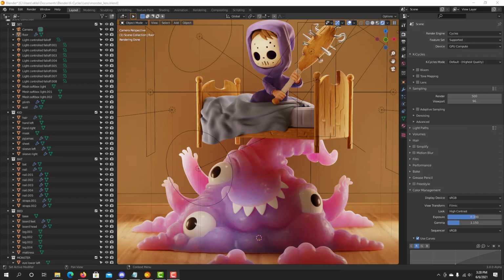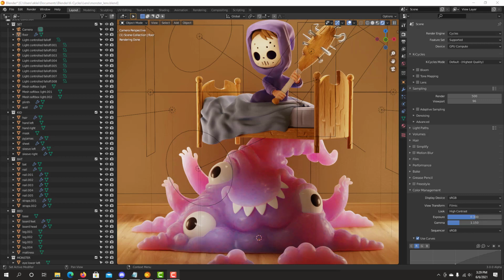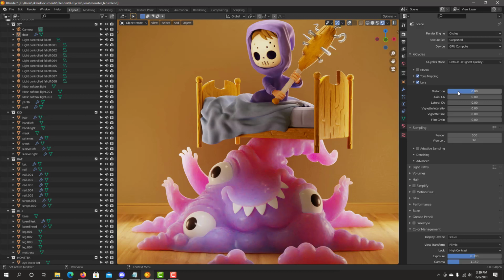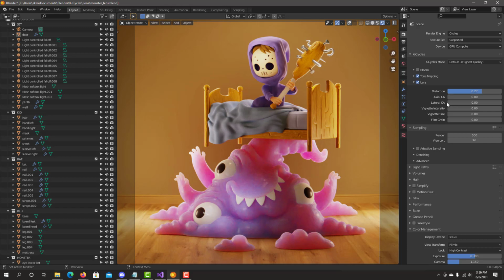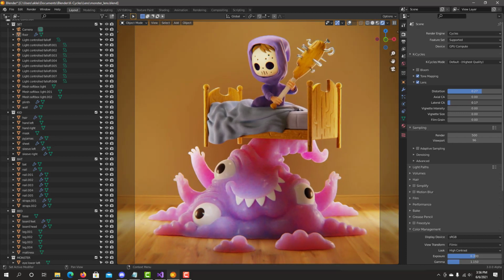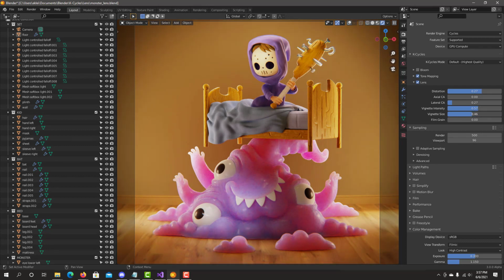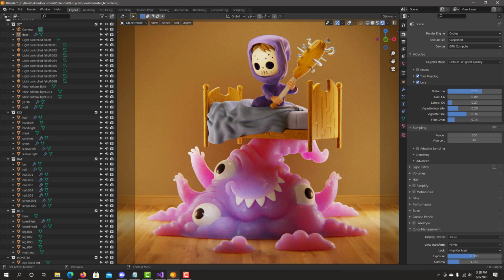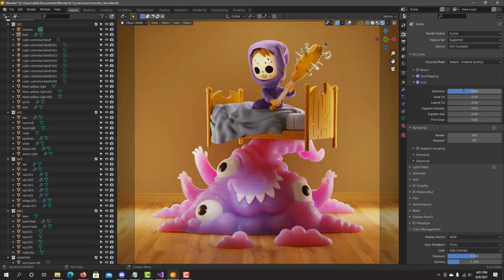K-Cycles Lens Effects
K-Cycles Introduction to Lens effects.

Use Blender Demo Scene: "Monster Under the Bed" by Metin Seven